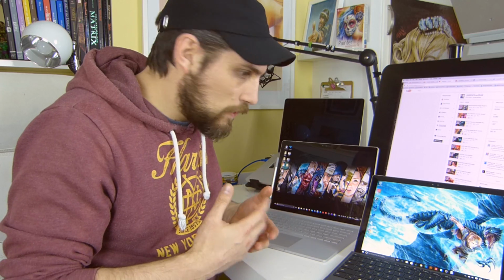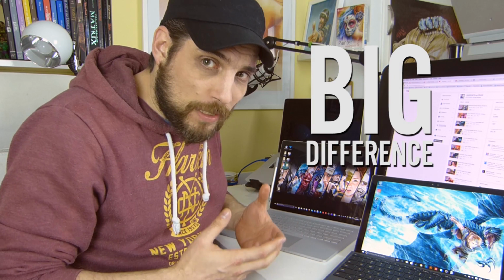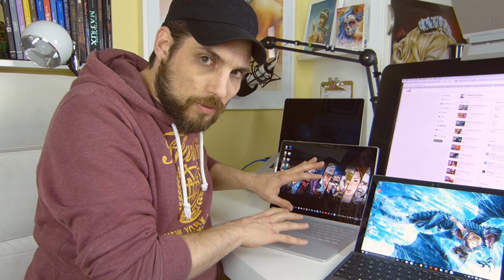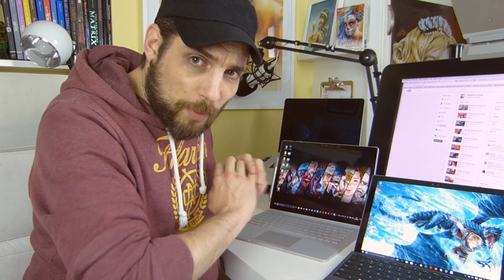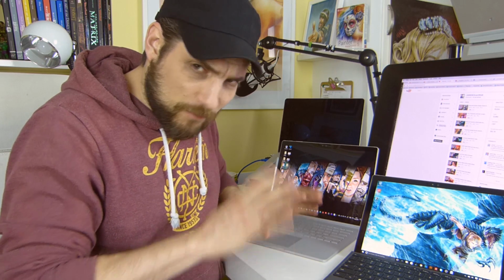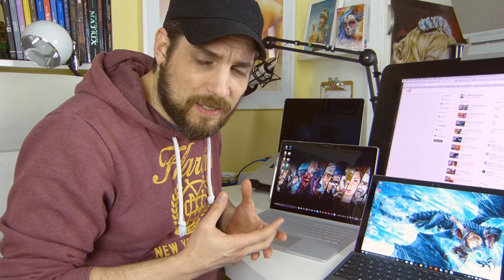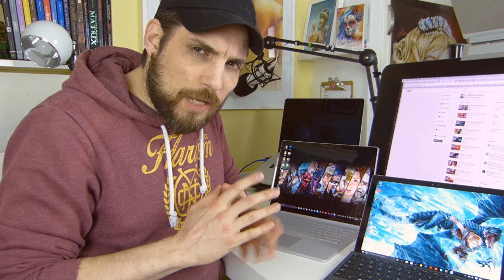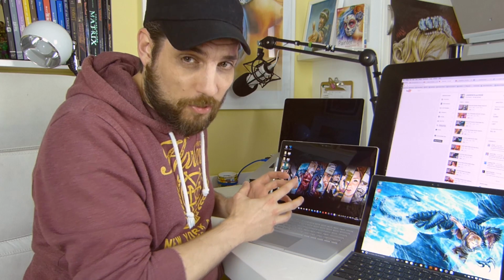Microsoft Surface Pro 4 Vs Surface Book for artists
Which is better for artists and people who want to draw? The Microsoft Surface Pro or the Microsoft Surface Book? I get asked this all the time as well as other questions so here's my thoughts on the two devices. If you want to know about the iPad Pro or even the Surface Pro 3 then I've got videos on those too. Remember that I'm looking at these two devices from the point of view of artists and not just Joe public. Looking at what kind of artist suits which Microsoft Surface and which can run what software, like Photoshop, Corel Painter, Sketchable or Manga Studio/Clip Studio.

PRODUCTS:

• Microsoft Surface Book (512 GB, 16 GB RAM, Intel Core i7, NVIDIA GeForce graphics)

• Microsoft Surface Book (Intel Core i5, 8GB RAM, 128GB)

• Microsoft Surface Dock

• Microsoft Surface Pro 4 Core i7 512 GB SSD 16 GB RAM

• Microsoft Surface Pro 3

Hope this helps answer some of your questions. If you want to know more then ask away in the comments and let's get the discussion started ;)

Until then, keep on painting!
Lawrence.

To view my portfolio and keep up to date with all of my latest goings on, make sure to pop over and say Hi at which ever social media hub is closest to your heart!